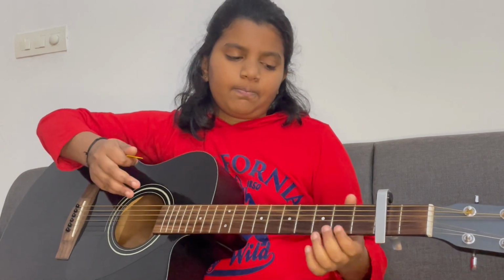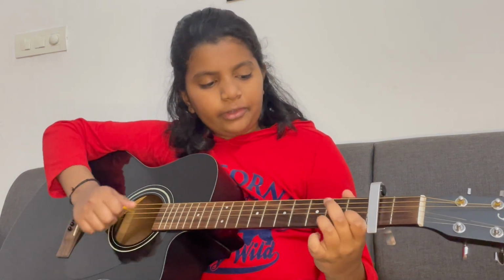This Is Me by Keala Settle, The Greatest Showman Cast | Guitar Cover & Lesson | Quarter Note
On the occasion of womensday, I bring to you this song dedicated to all women. Let's celebrate womanhood with this song. More power to women strength. Here is to women's power

Lyrics:
I am not a stranger to the dark
Hide away, they say
'Cause we don't want your broken parts
I've learned to be ashamed of all my scars
Run away, they say
No one'll love you as you are
But I won't let them break me down to dust
I know that there's a place for us
For we are glorious
When the sharpest words wanna cut me down
I'm gonna send a flood, gonna drown 'em out
I am brave, I am bruised
I am who I'm meant to be, this is me
Look out 'cause here I come
And I'm marching on to the beat I drum
I'm not scared to be seen
I make no apologies, this is me
Oh-oh-oh-oh
Oh-oh-oh-oh
Oh-oh-oh-oh
Oh-oh-oh-oh
Oh-oh-oh, oh-oh-oh, oh-oh-oh, oh, oh
Another round of bullets hits my skin
Well, fire away 'cause today, I won't let the shame sink in
We are bursting through the barricades and
Reaching for the sun (we are warriors)
Yeah, that's what we've become (yeah, that's what we've become)
I won't let them break me down to dust
Oh-oh-oh-oh
Oh-oh-oh-oh
Oh-oh-oh-oh
Oh-oh-oh-oh
This is me
And I know that I deserve your love
(Oh-oh-oh-oh) There's nothing I'm not worthy of
This is brave, this is bruised
This is who I'm meant to be, this is me
Look out 'cause here I come (look out 'cause here I come)
And I'm marching on to the beat I drum (marching on, marching, marching on)
I'm gonna send a flood
Gonna drown 'em out
Oh

Song: This Is Me
Artist: Keala Settle, The Greatest Showman Ensemble